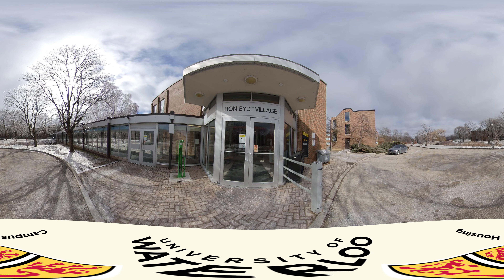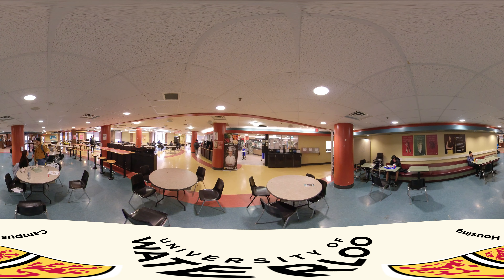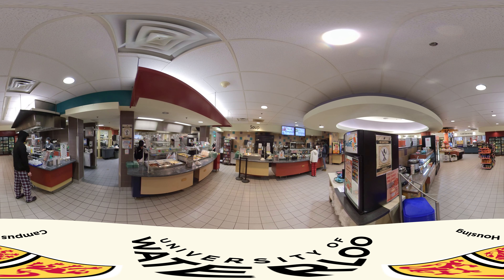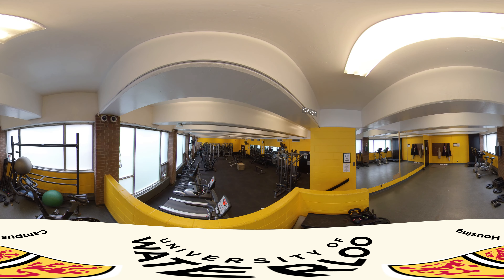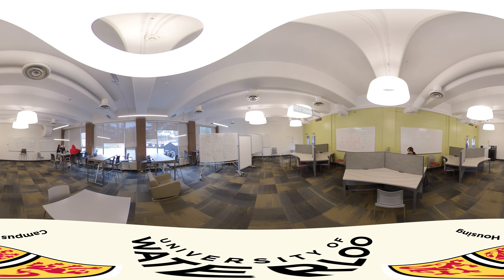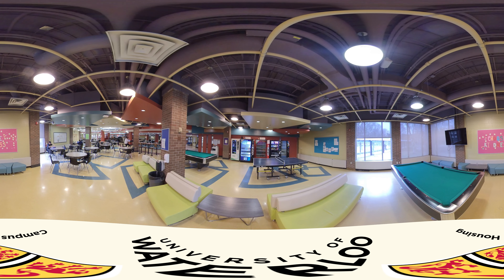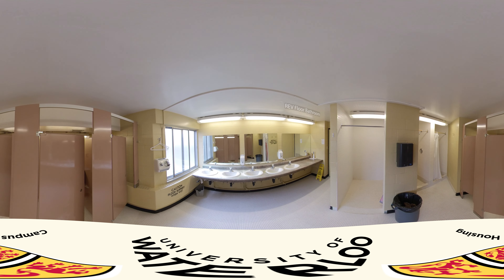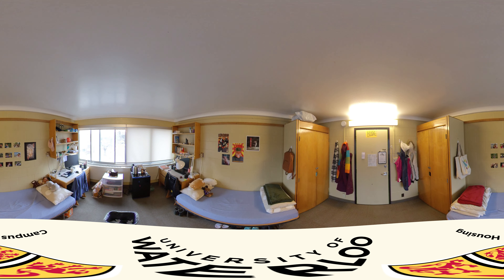Ron Eydt Village 360 Tour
Take a tour of Ron Eydt Village and check out the REV double room!
This is an interactive video. Use your mouse to tour the rooms in a 360 experience.